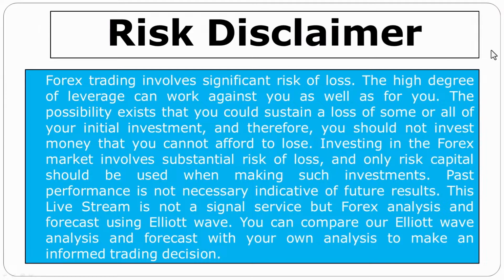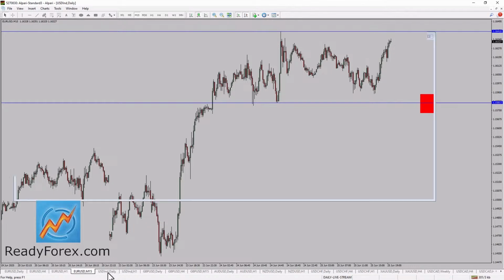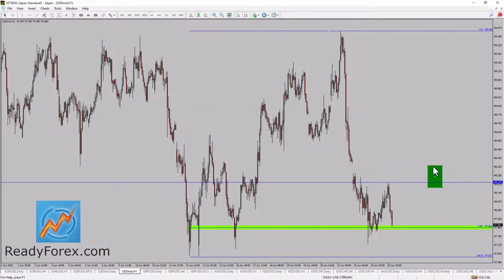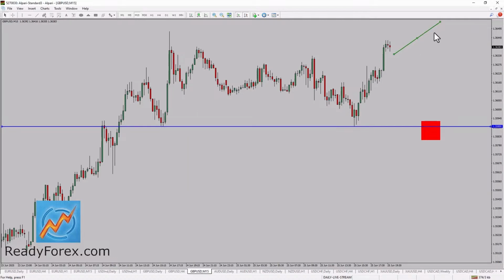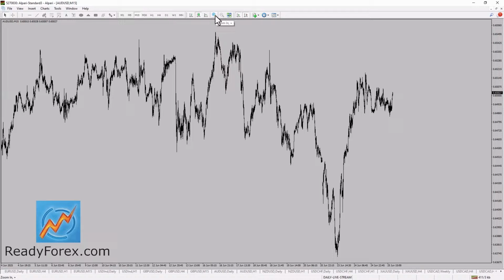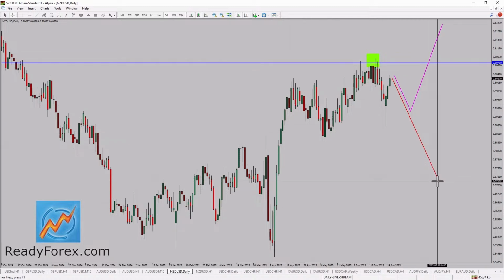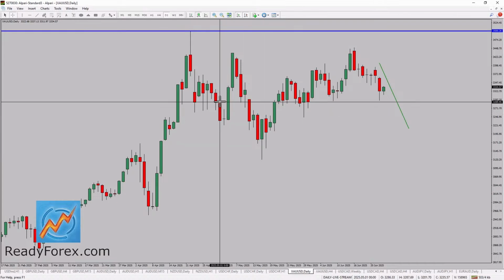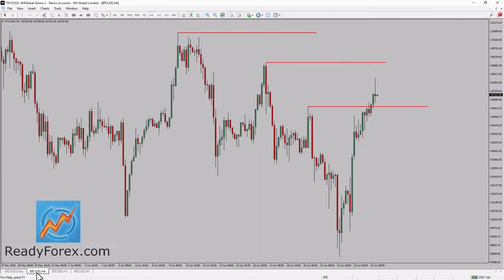Live Elliott Wave Analysis | Forex Forecast | New York Session | June 25 2025